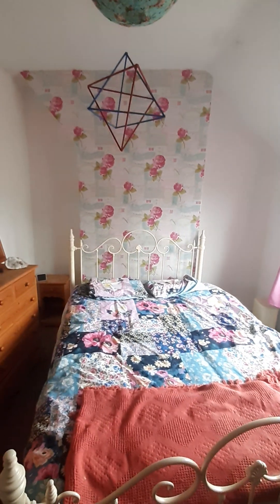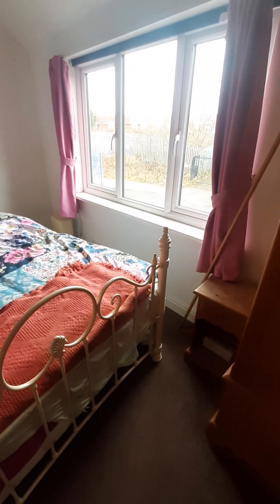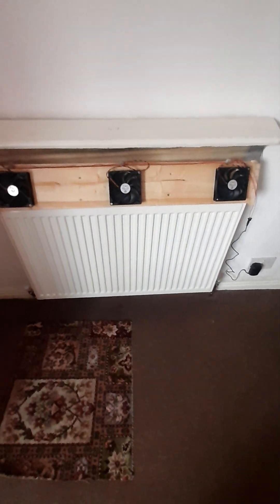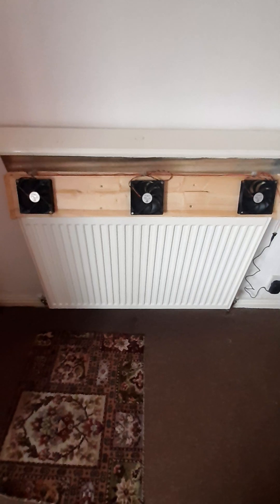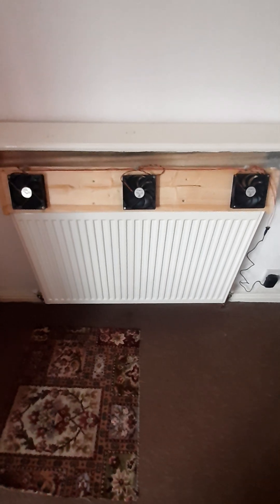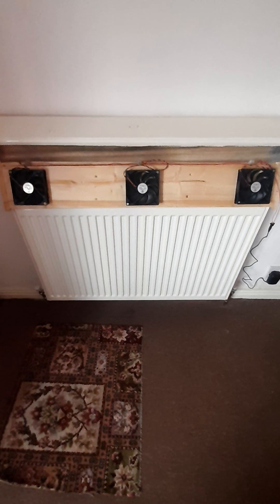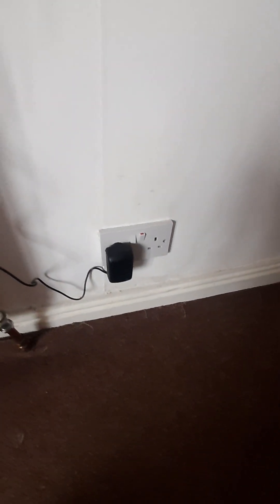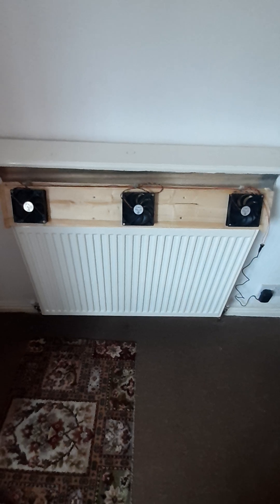Increasing radiator room temperature without additional heat and energy cost.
I made a simple wood frame and installed computer fans in it which are connected in parallel fed from a 2amp 12 volt power supply.  I will add a temperature and fan controller when they arrive.